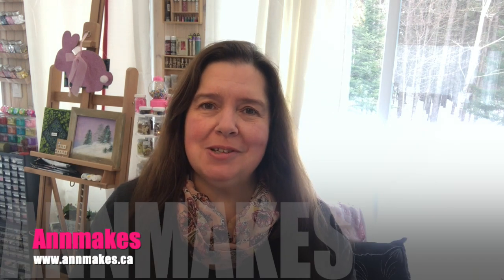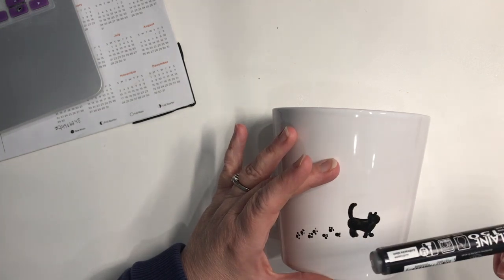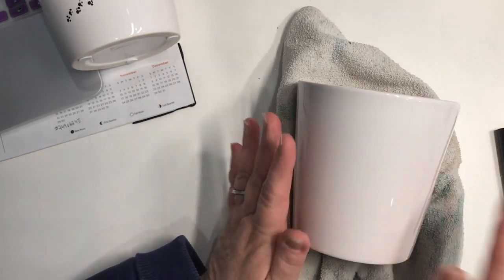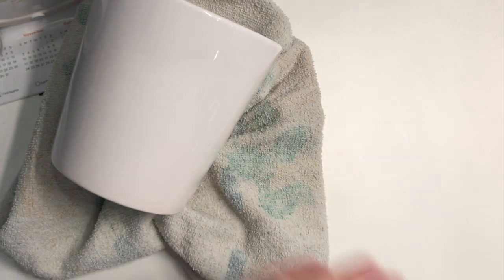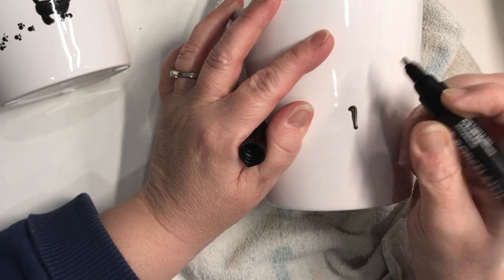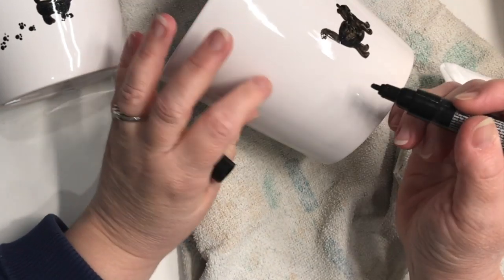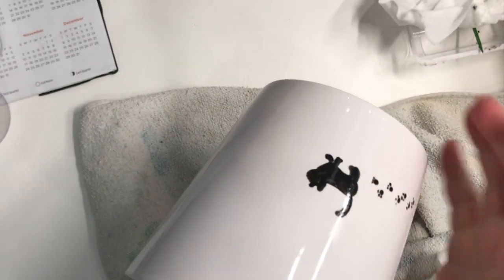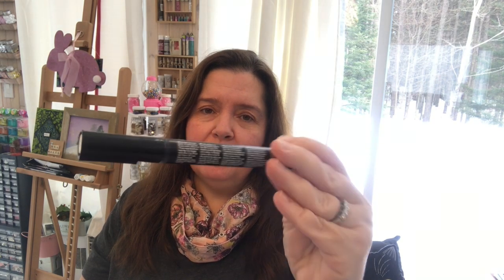Pebeo Porcelaine Painted Planter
Learn how to easily alter a simple planter from the dollar store into a lovely piece of home decor or use as storage with the Pebeo Porcelaine 150 Paint Pens.